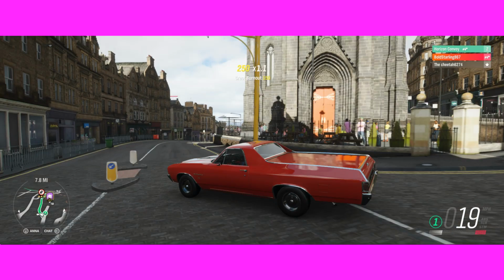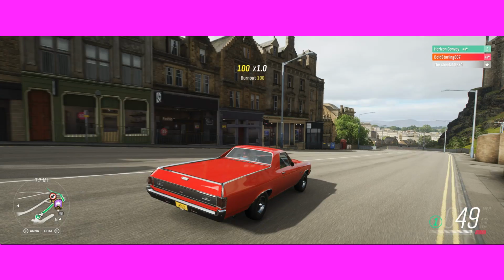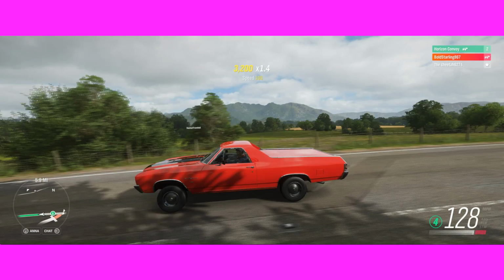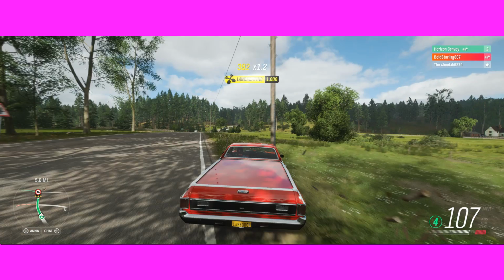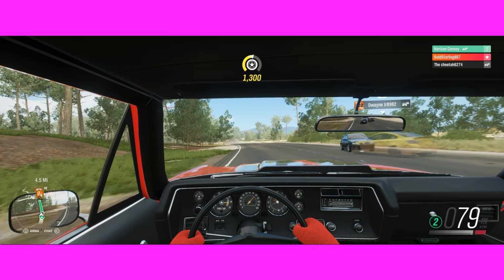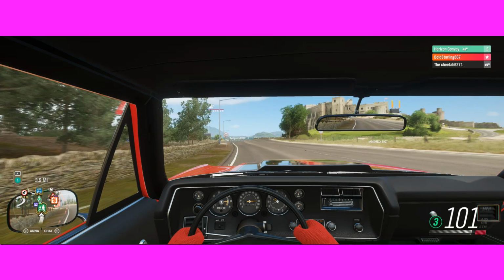EL CAMINO RACING!!- Forza Horizon 4 Iconic Cars Ep4